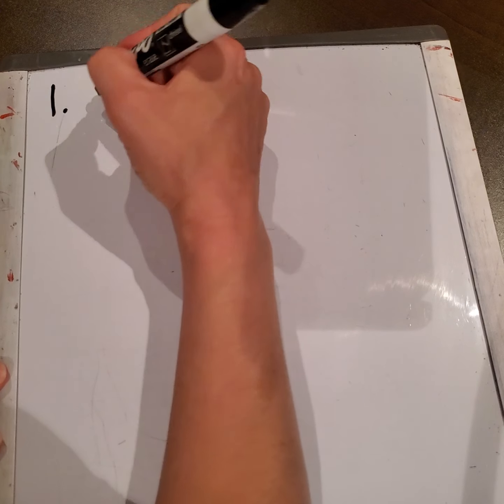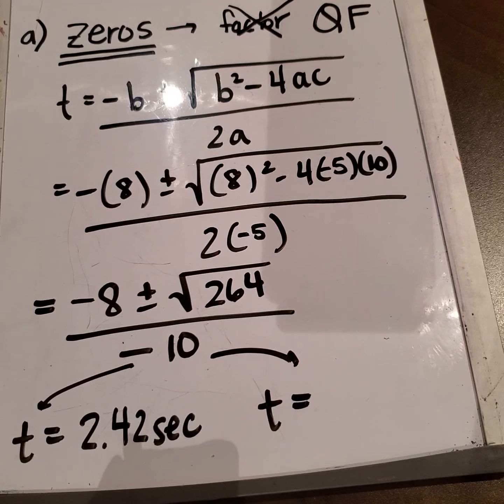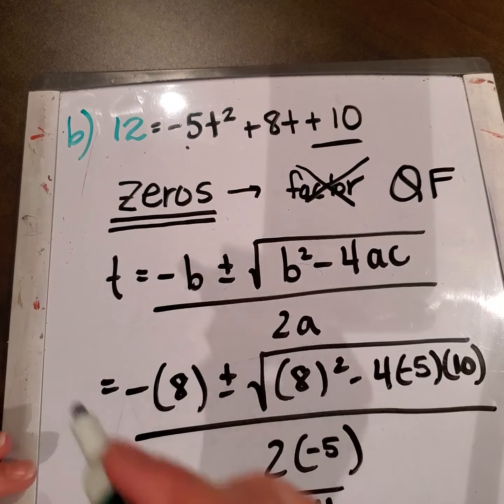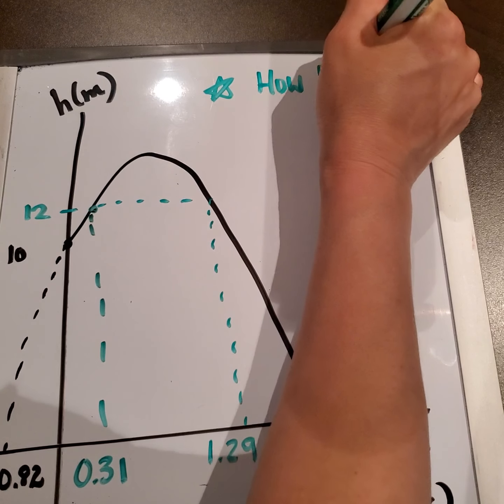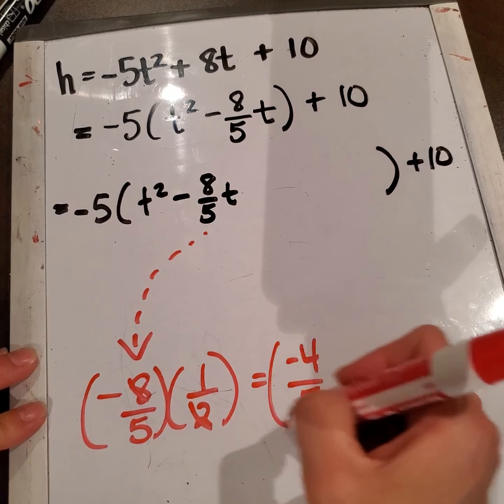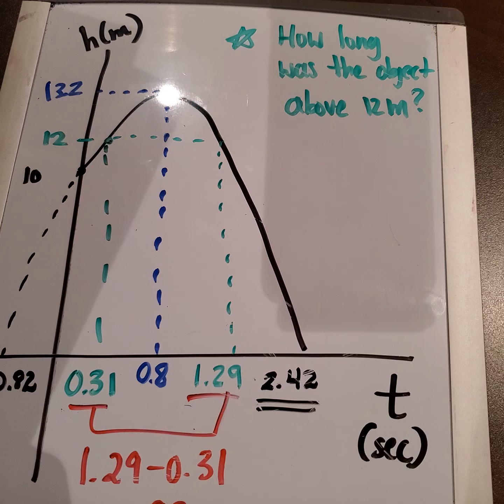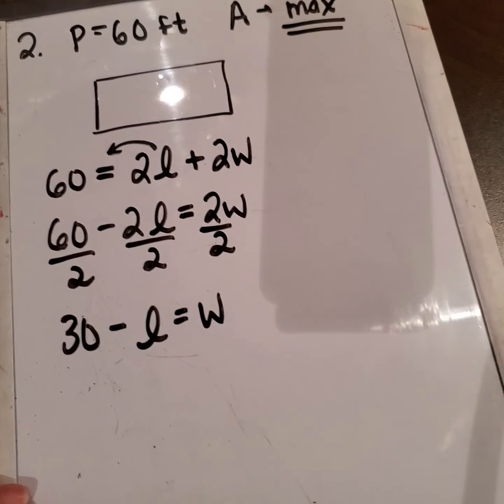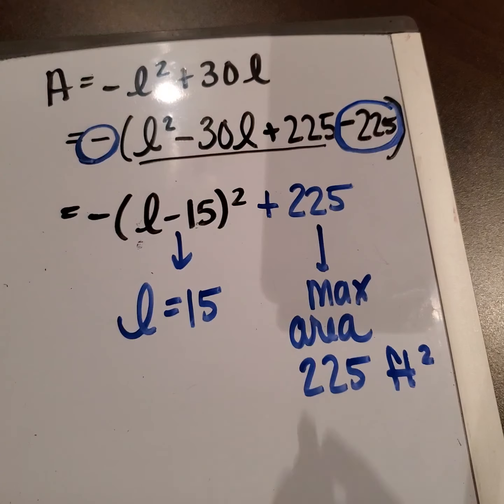6.6 Solving Problems Using Quadratic Models